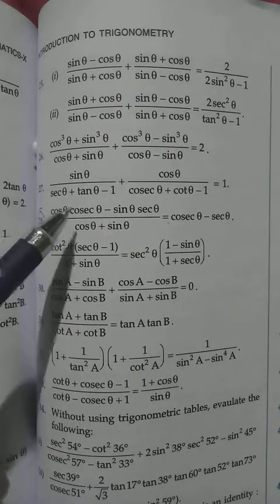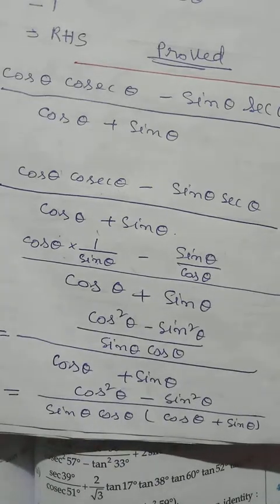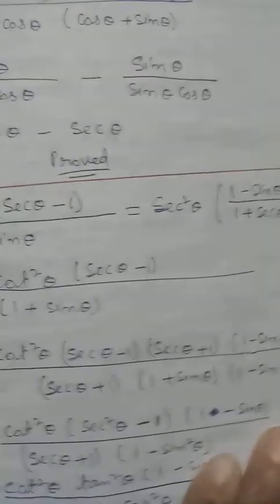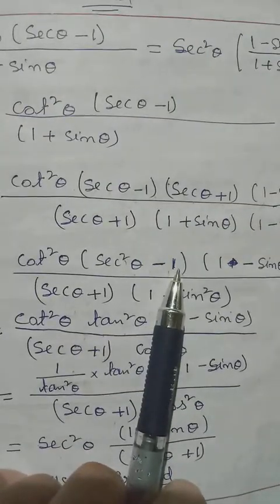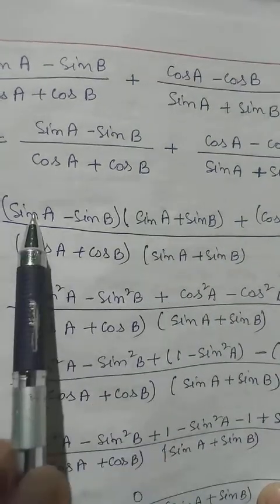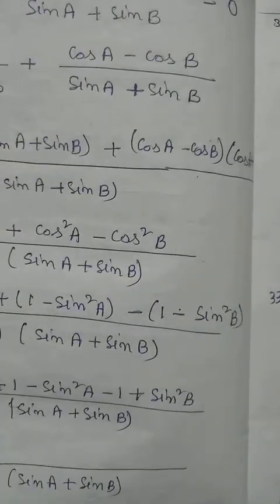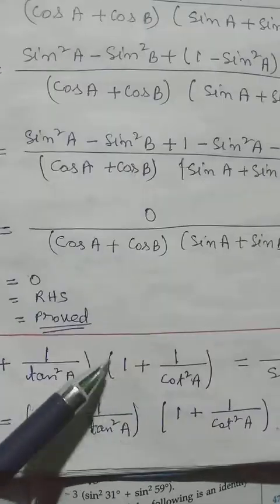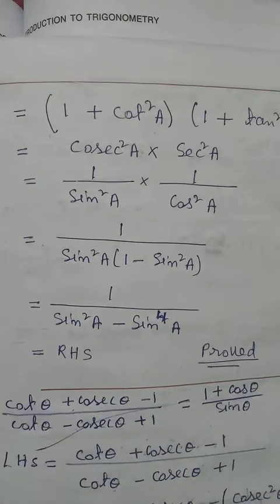class X maths ex 8 d trigonometry Q28-Q30; 32 proving given identities